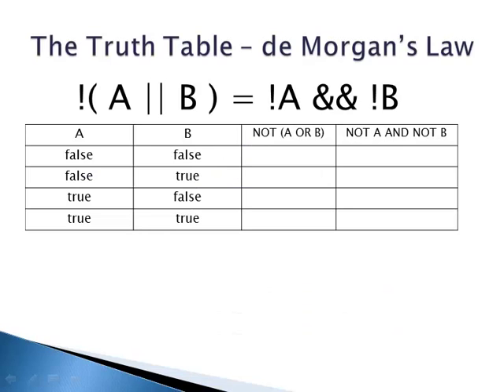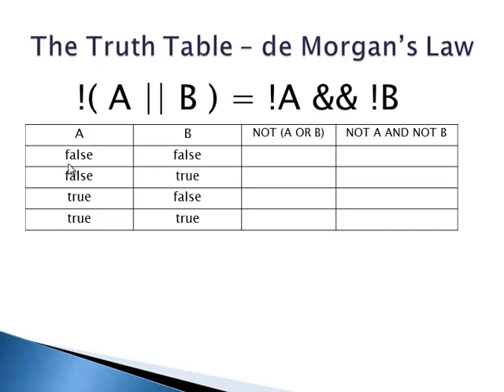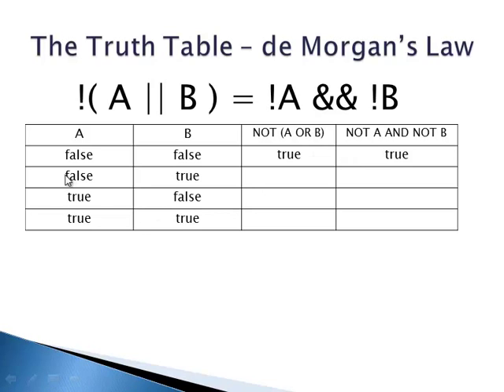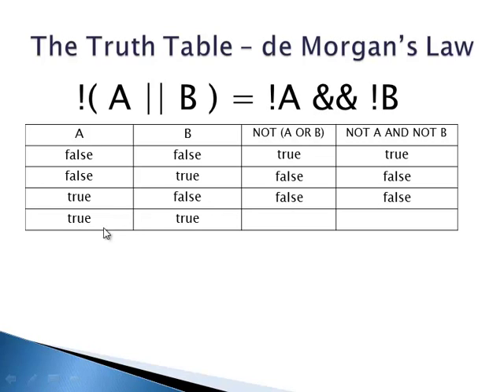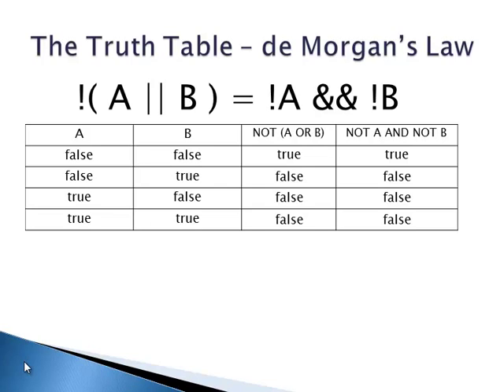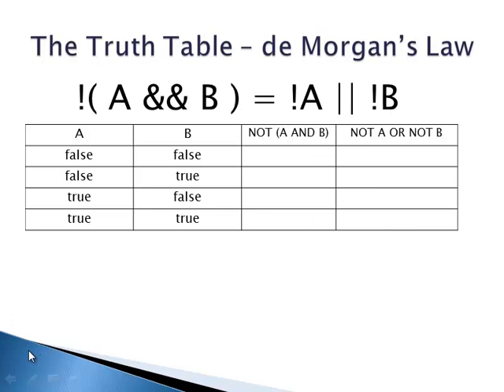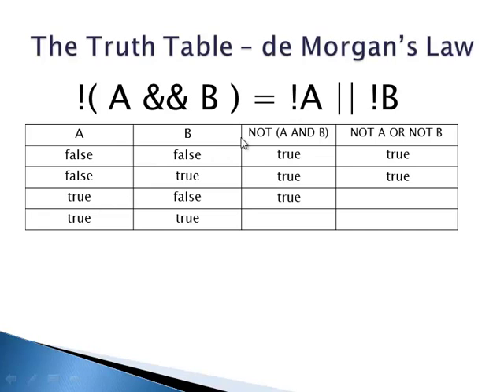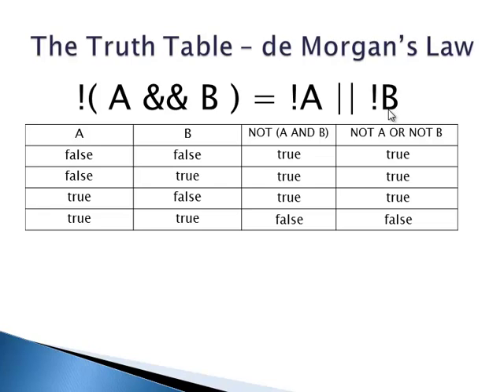TruthTable DeMorgans v01